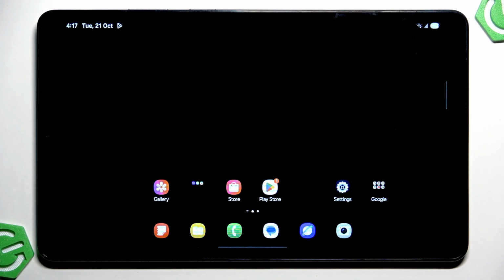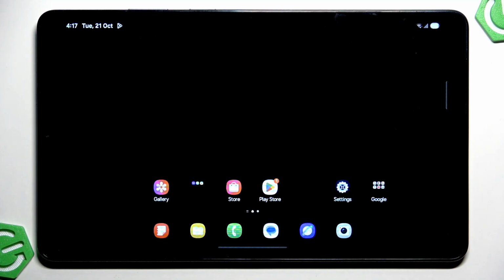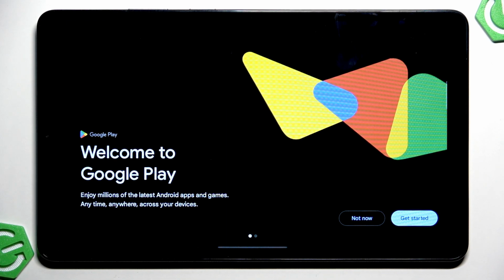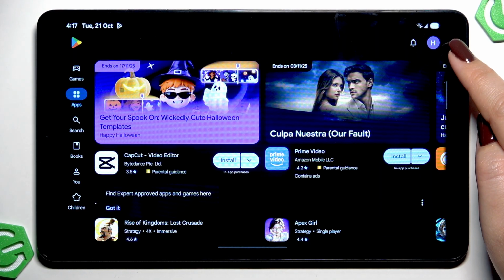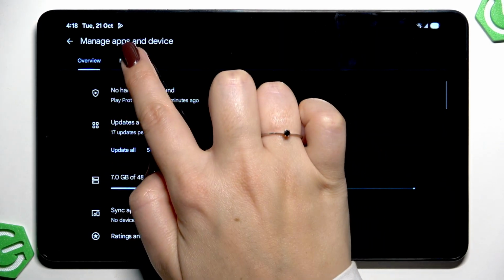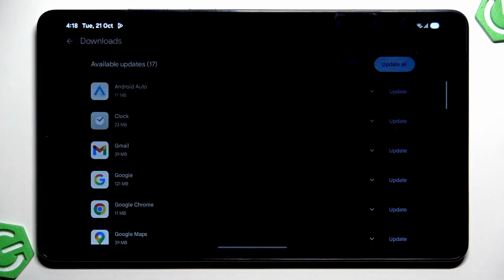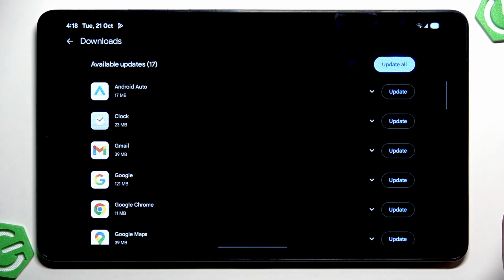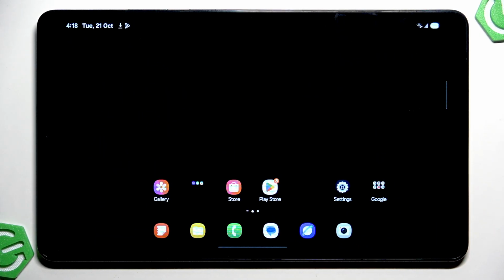How to Update Apps on SAMSUNG Galaxy Tab A11 LTE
In this video I show how to update apps on the SAMSUNG Galaxy Tab A11 LTE step by step. You will learn what you need before updating (internet connection and a Google account), how to open the Play Store, where to find "Manage apps & device", and how to update single apps or tap "Update all". This simple walkthrough uses the built-in Play Store so you can keep your Galaxy Tab A11 LTE apps up to date for better performance and security.

How to update all apps on SAMSUNG Galaxy Tab A11 LTE?
Where is Manage apps and device on SAMSUNG Galaxy Tab A11 LTE?

0:00 Intro
0:06 Requirements: internet & Google account
0:14 Add or check Google account (optional)
0:37 Open Google Play Store
0:47 Tap account circle (top right) & select "Manage apps & device"
1:01 View "Updates available" or go to Manage
1:22 Update single apps or tap "Update all"
1:38 Wait for downloads and installation, finish